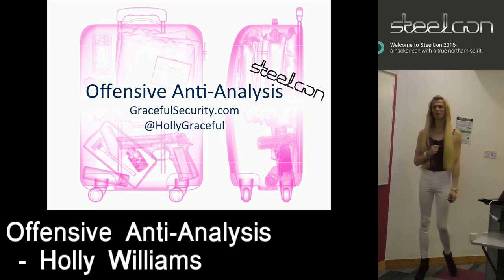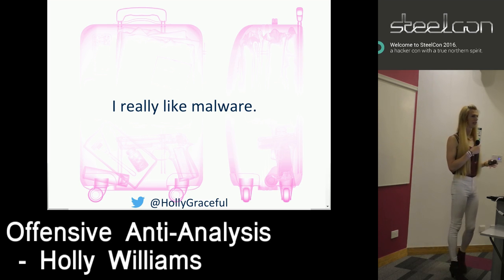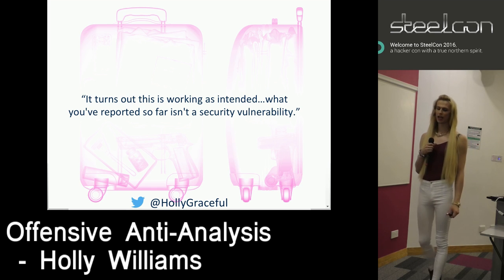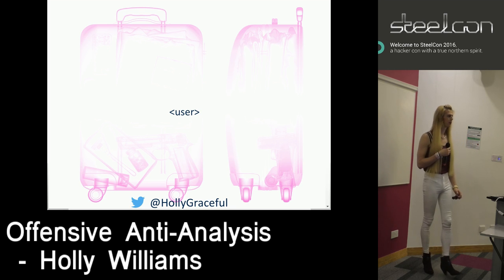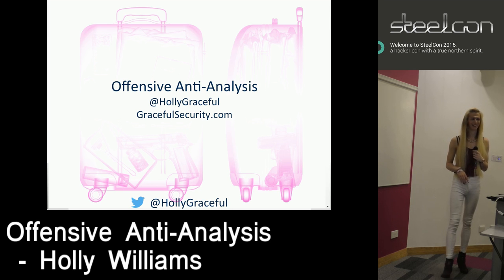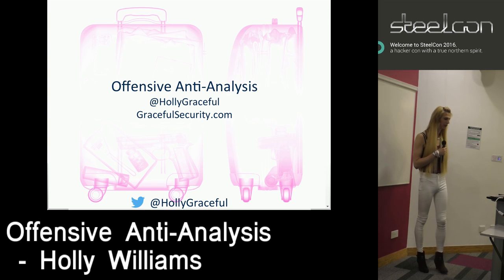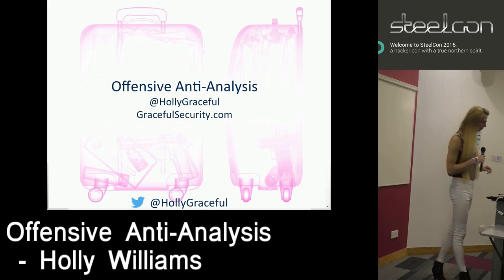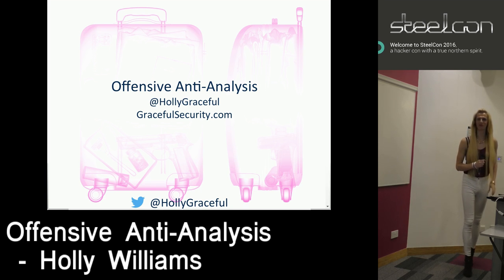Offensive Anti-Analysis - Holly Graceful